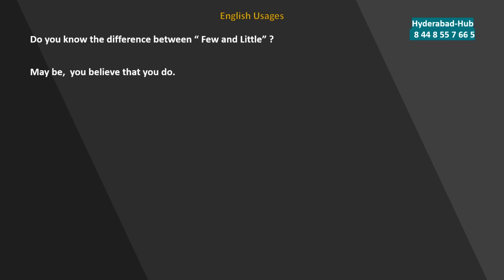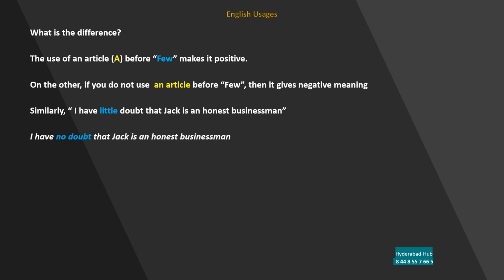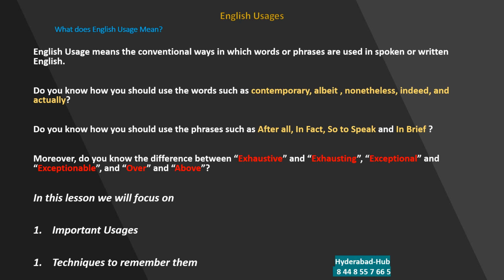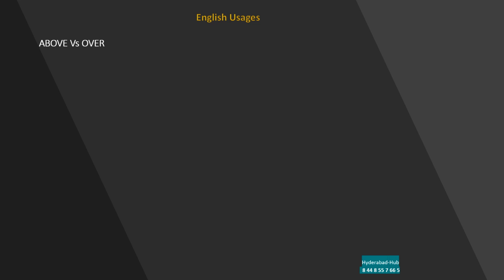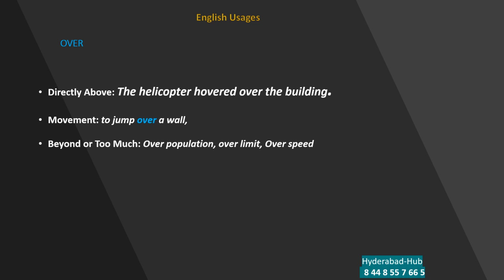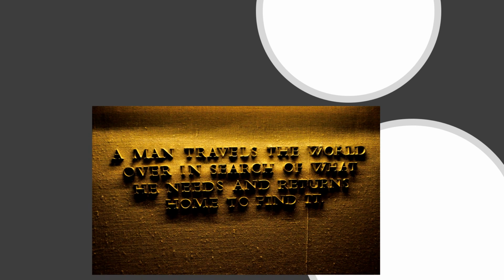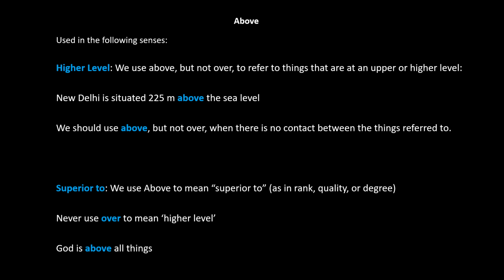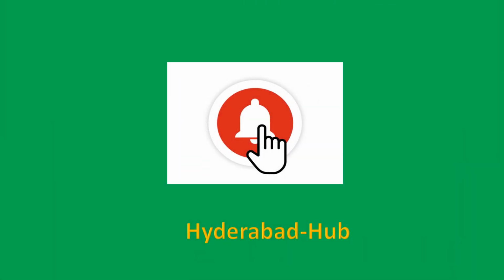Hyderabad Hub: Basic and Advanced English Lessons: Part 1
This Channel has Education Videos that provide Free Tutorials for GMAT, GRE, SAT, IELTS, TOEFL, PTE, etc.

Many more videos will follow.

Also, we will post Video Tutorials on any topic related to the course we offer upon the visitors' request.